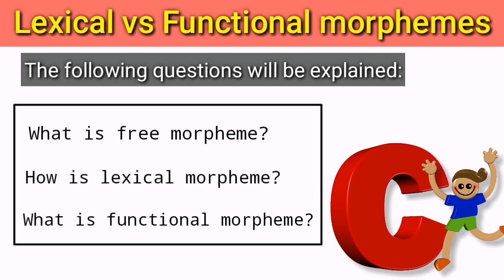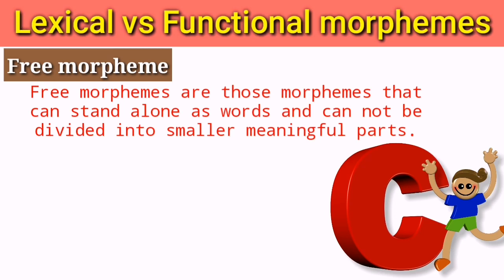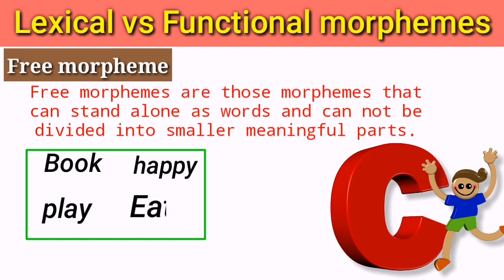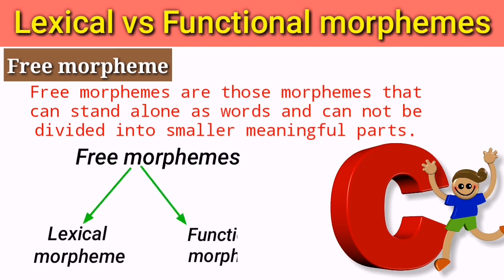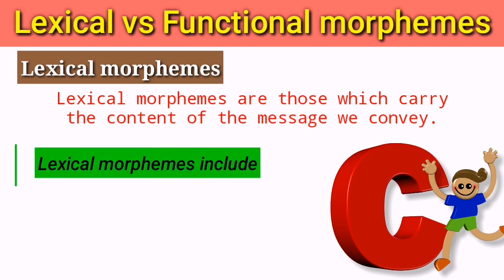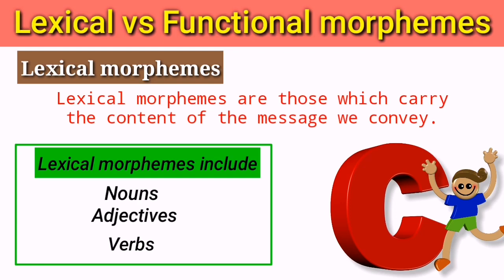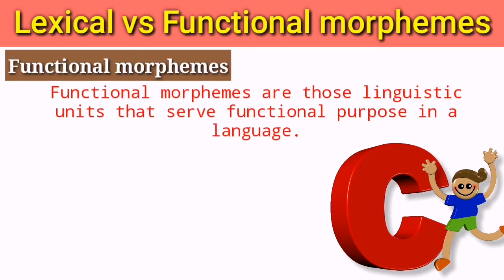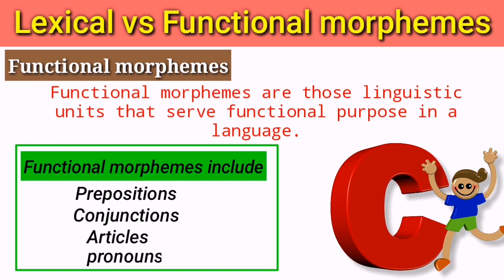Lexical morpheme vs Functional morpheme | What is lexical morpheme?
In this lecture the difference between lexical morpheme and functional morpheme is explained in detail with understandable examples. Watch it till end and get yourself equipped with the concept of free morpheme and its kinds.